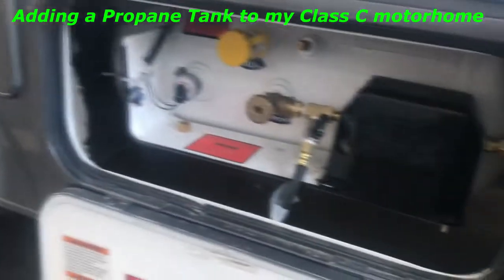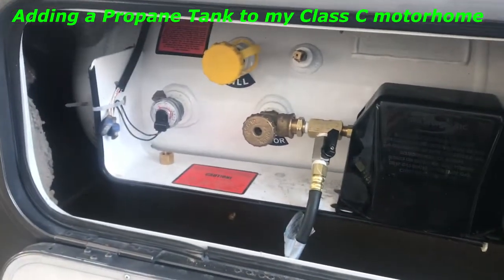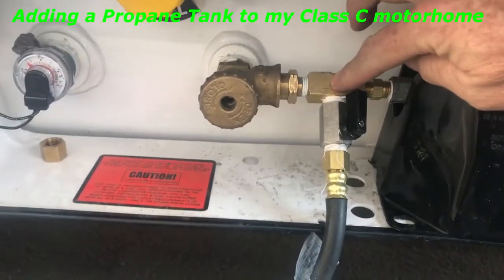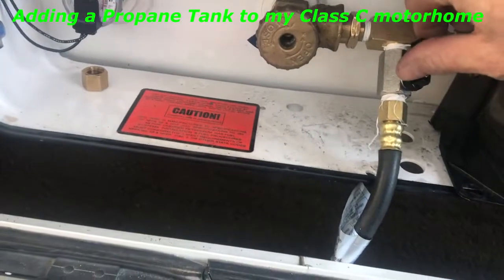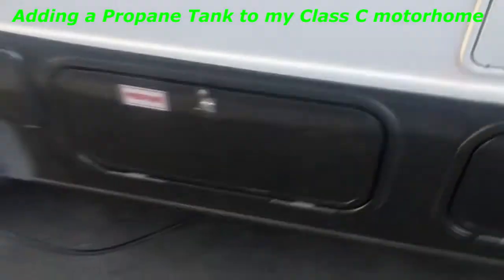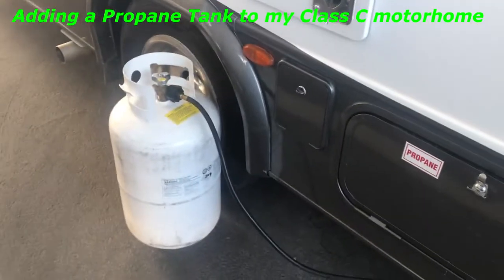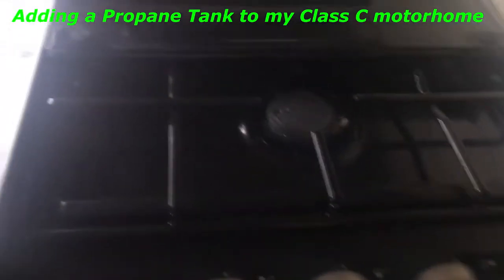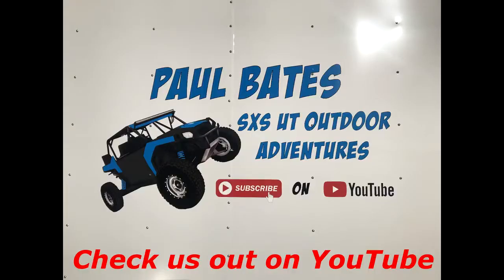RV tips and tricks adding a propane tank to my class C motorhome Forester 3011 DS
How I added an extra propane tank to my Class C Motorhome. Seems like I am taking it to get propane all the time and it cost money to move it just to get propane. so this tip saves me money and i can boondock longer with taking the RV to fill the propane tank.